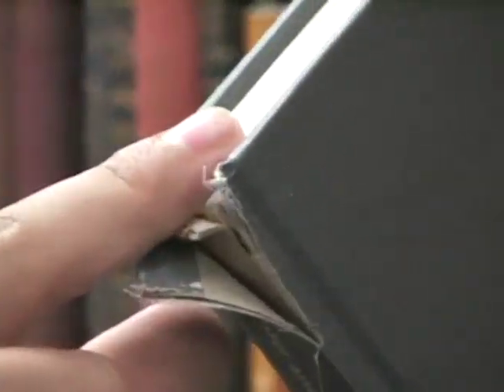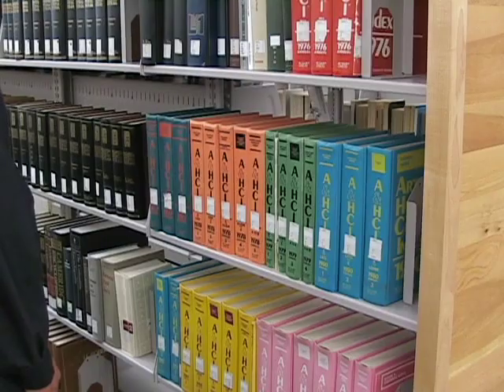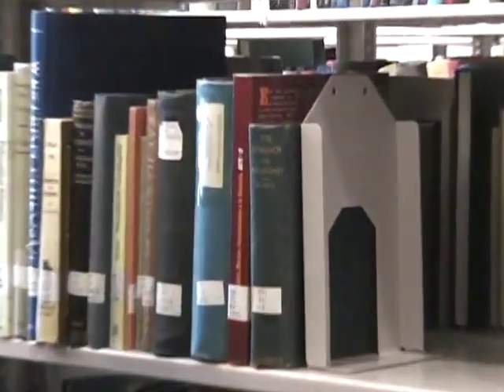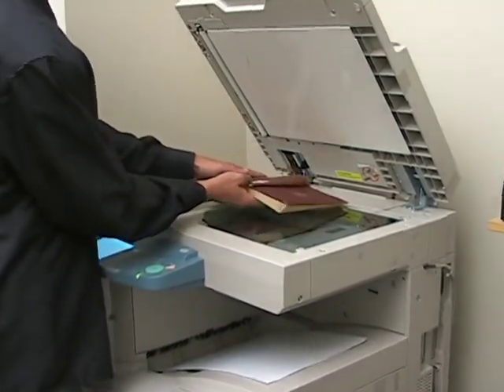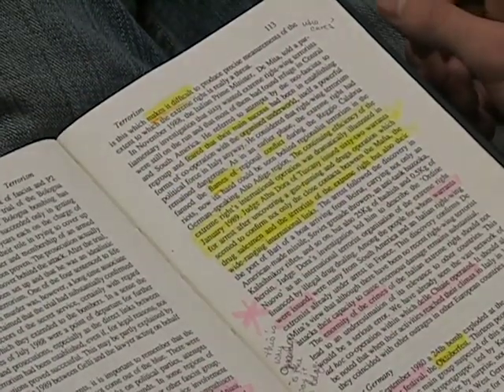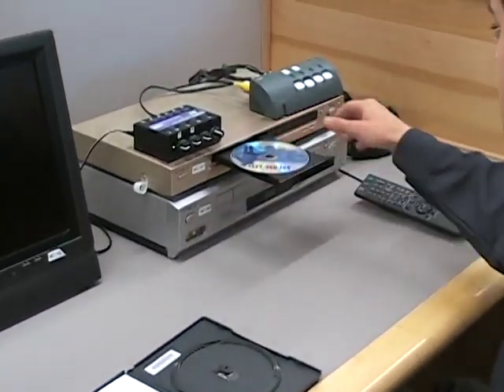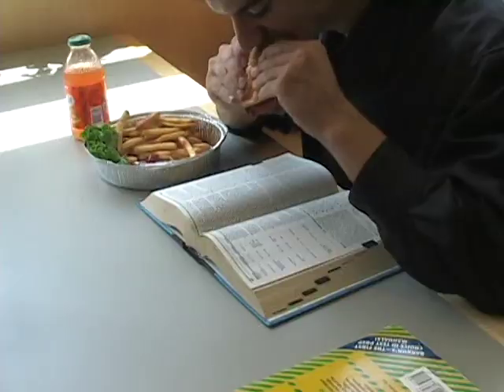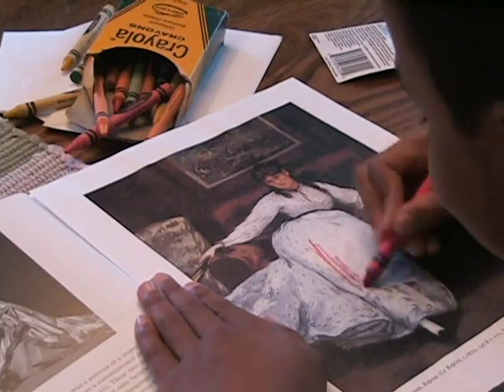Library Materials Handling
A short "commercial" encouraging the careful handling of library materials.

Thanks very much to Farhan of the group MIB for the music, to Mary for her narration, to Judd, Ben, Joanne, Emily and Josh for appearing, to Michele for sharing "Satch" the puppy, to Joe, Mack, and their crew of tutors Waylon, Aaron, Luisa, and Vlad in the Wilson Media Development Lab, to Dean and Charlie of Media Services, and to Jason at the IT Help Desk.